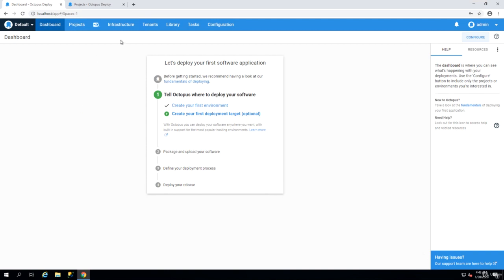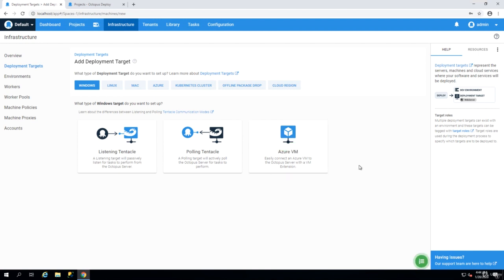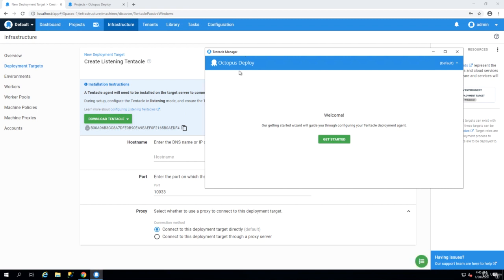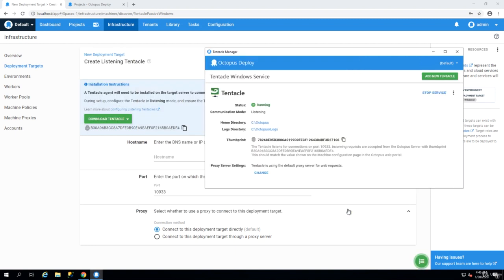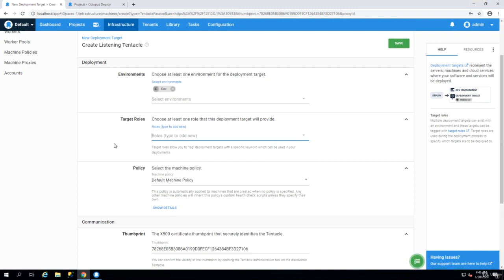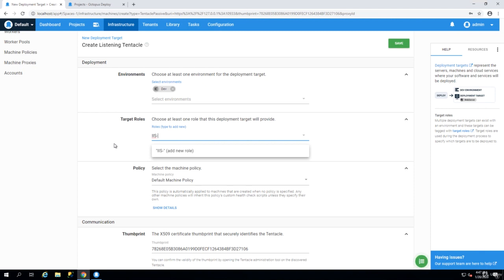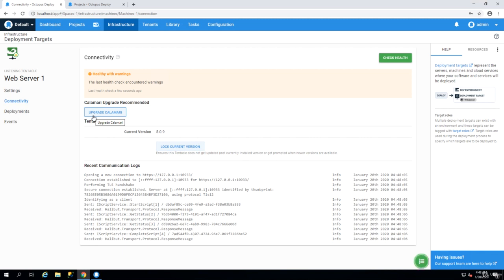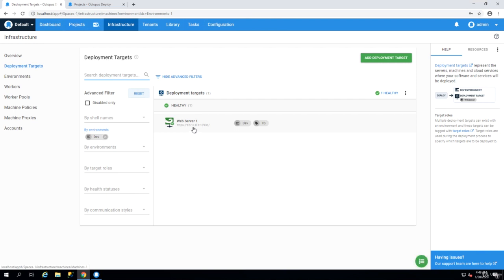Mastering CI/CD with TeamCity and Octopus Deploy (18 Installing Octopus Deploy Tentacles on Windows)